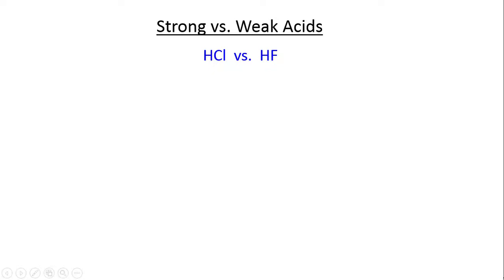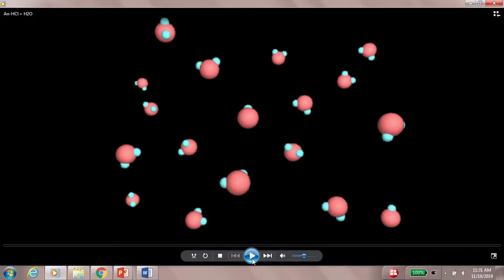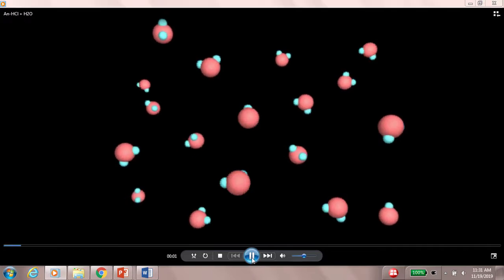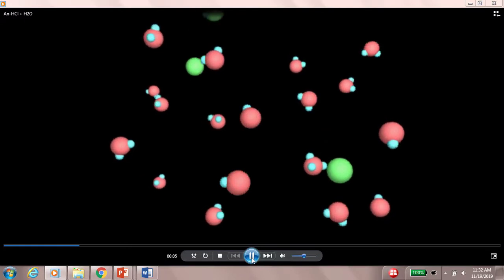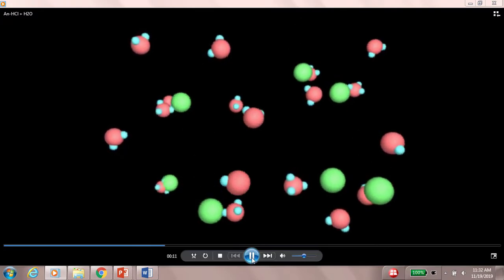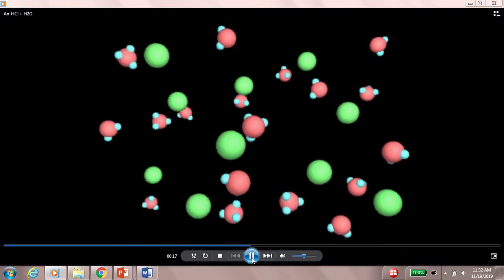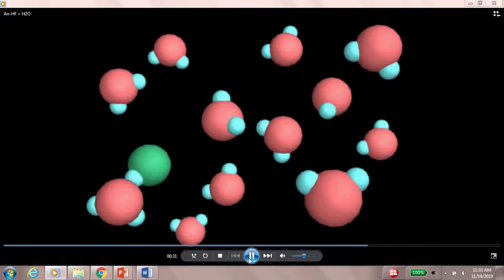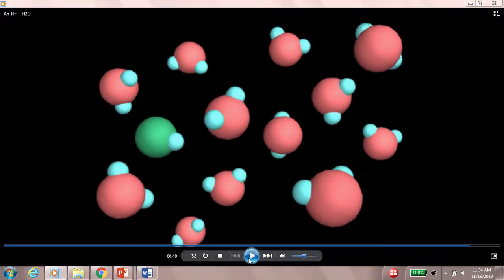35e2 - Strong Versus Weak Acids